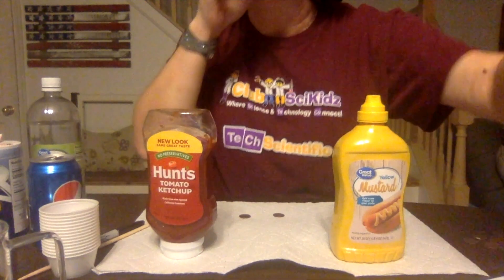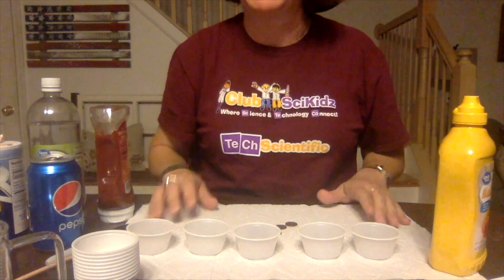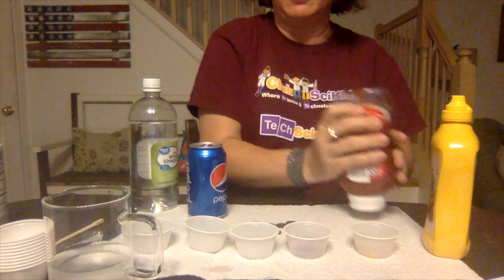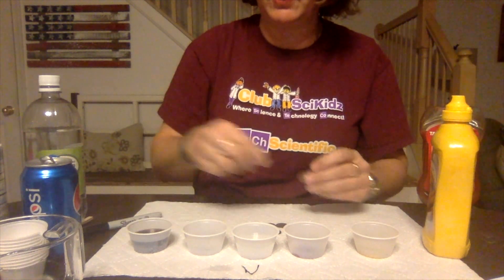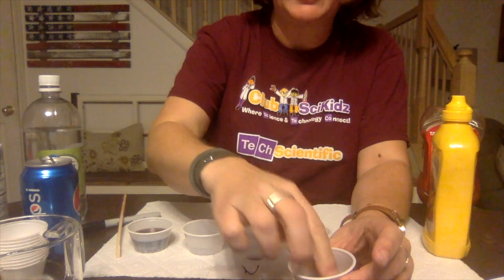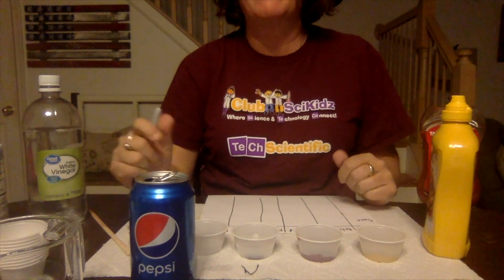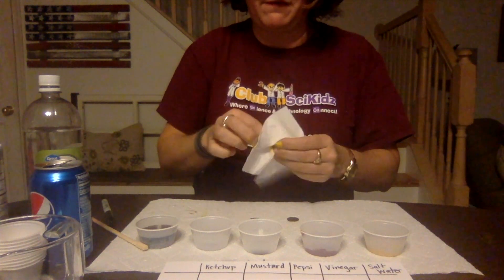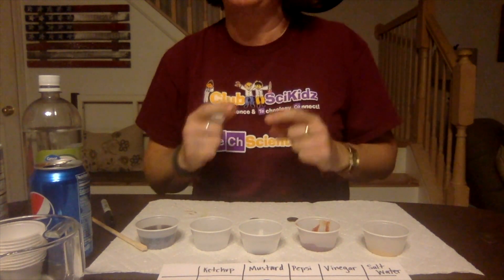Monday 3/16/2020-- Clean that Penny!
Over the next few weeks, Club SciKidz MD will be posting a daily science, technology or cooking experiment that parents and children can do at home, using things that they most likely have. Today children will learn about pennies, oxidation, and the Statue of Liberty, and then conduct an experiment to see which household ingredient has the biggest effect on a dirty penny.